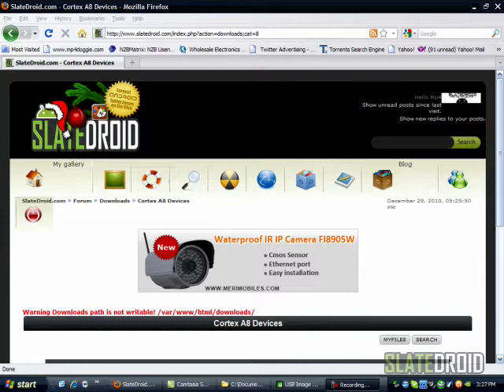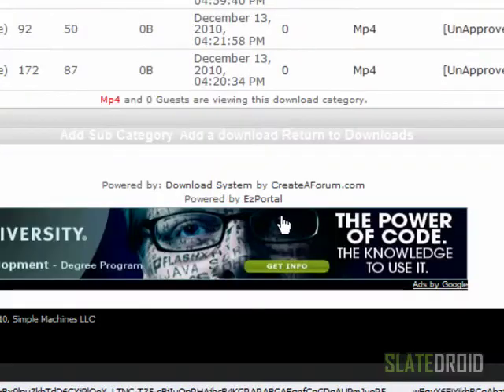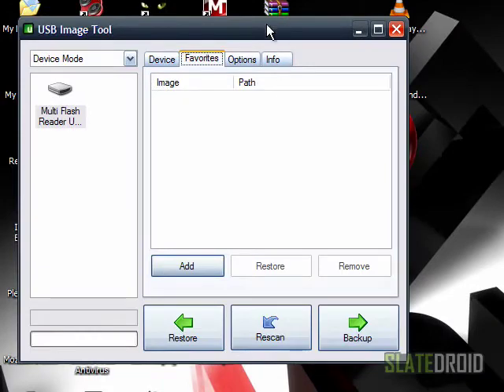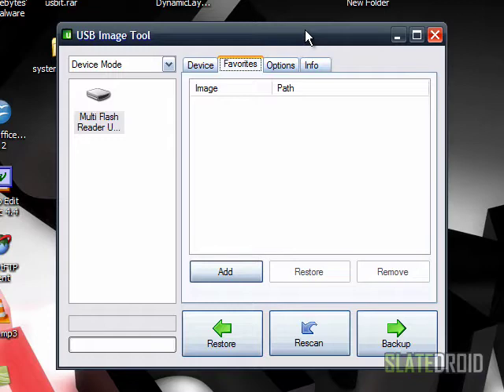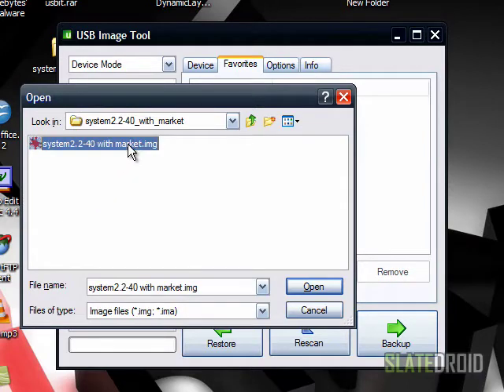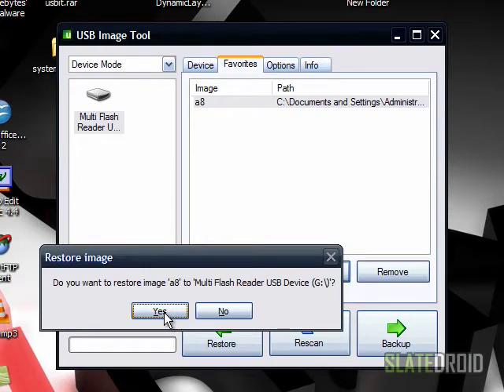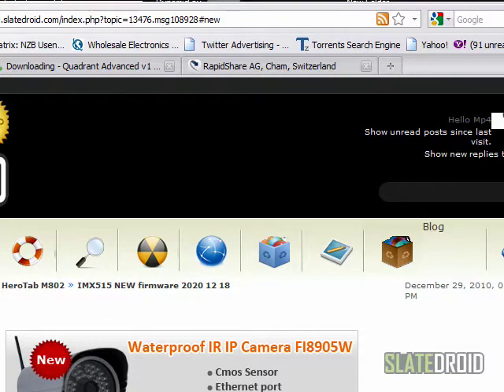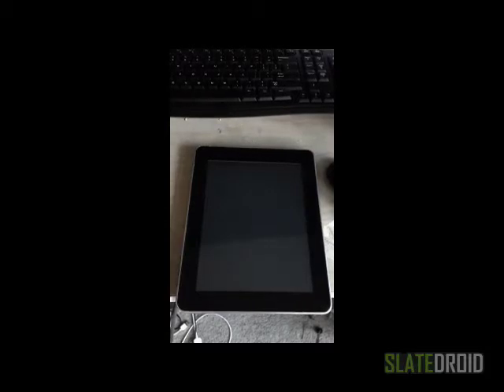Slatedroid How to unbrick Herotab M802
We teach you how to unbrick or replace the existing firmware on your Herotab m802